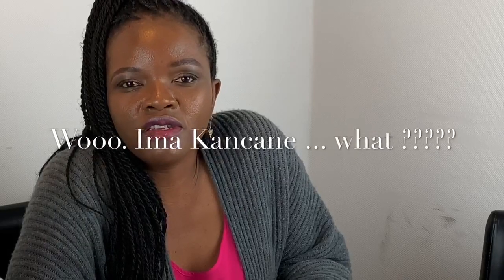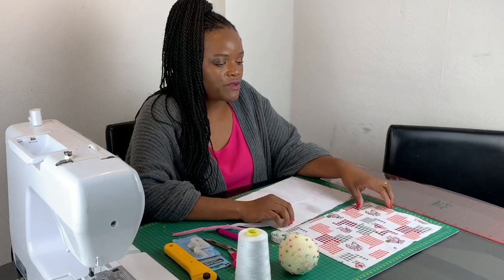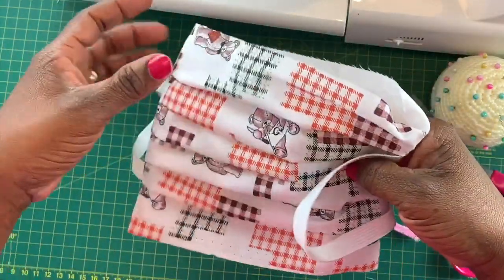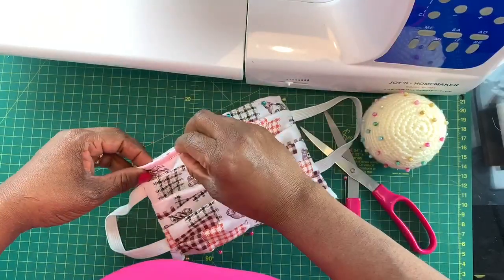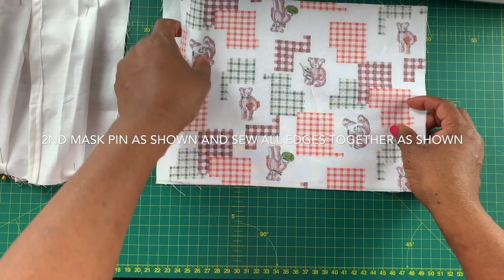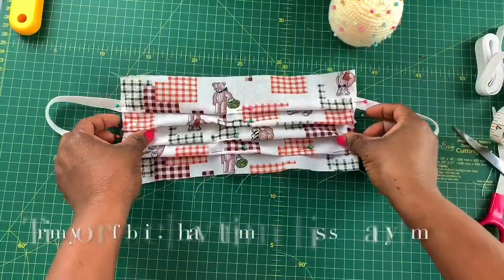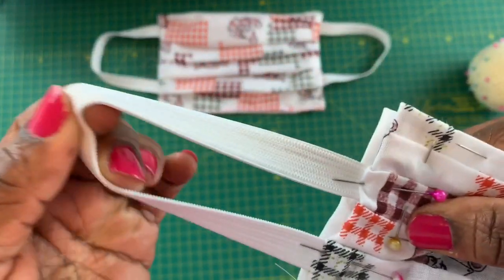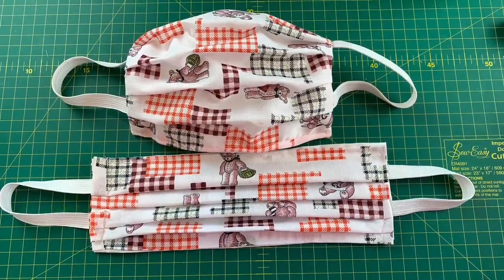How to sew a Face Mask | Face Mask Sewing Tutorial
How to sew a face mask

DIY Face Mask | Face Mask Sewing Tutorial | Easy Face Mask Pattern |Fabric Face Mask| Easy Face Mask
Join me in this Face Mask Challenge. video is created for anyone who wants to try making a face mask. The aim is to have a face mask , not a perfect one but one that will still protect the user and protect the public. The aim is to have fun while trying your skill at something that will be useful to your daily life. These masks are not meant to replace the hospital masks but provide needed protection that is so crucial in our lives right now. They are washable and reusable.

Materials:

Self health mat ( for rotary cutter)
Ruler or measuring tape
Cotton fabric
Elastic
Pins
Fabric marker
Sewing machine (optional)

To see more of my videos, please go to;

Xxx